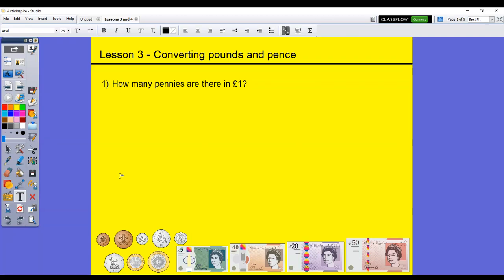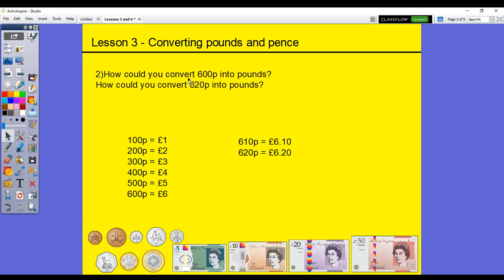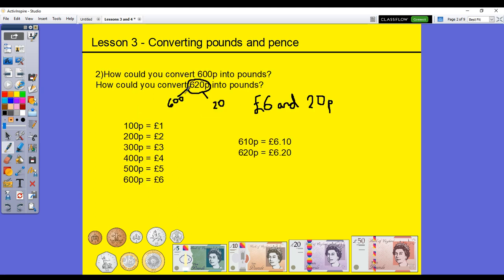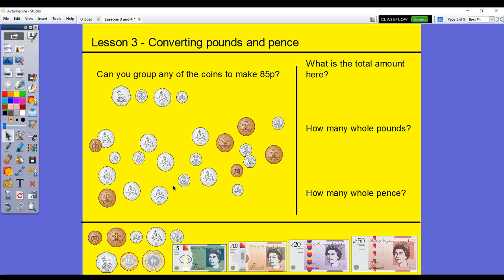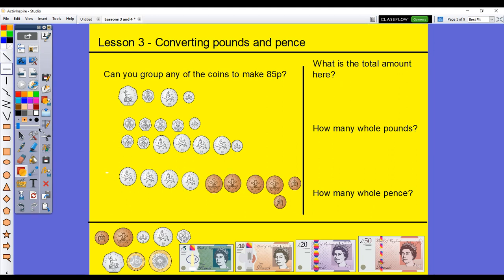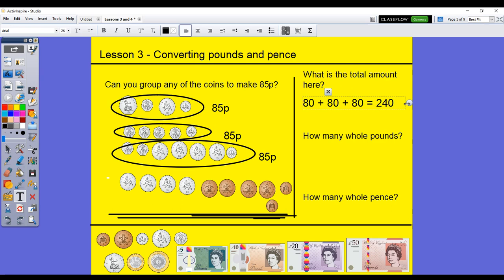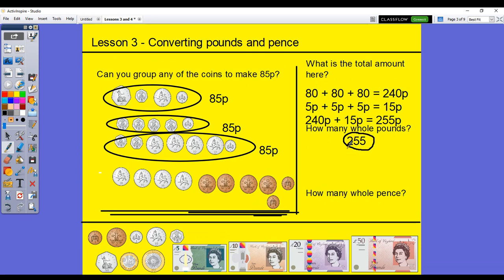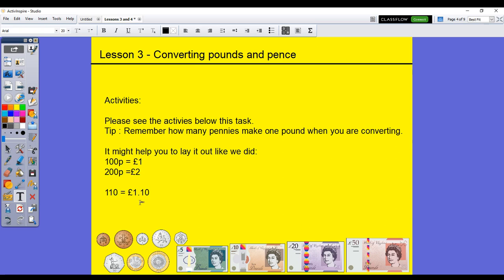Lesson 3 - Converting pounds and pence - Year 3